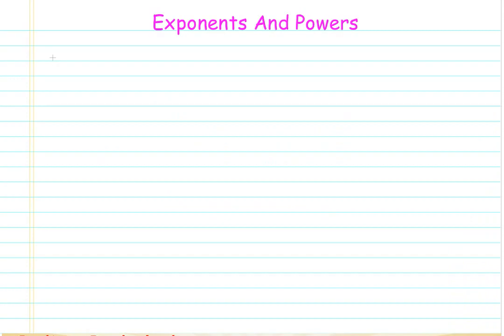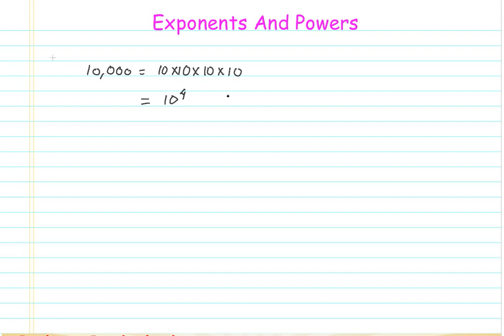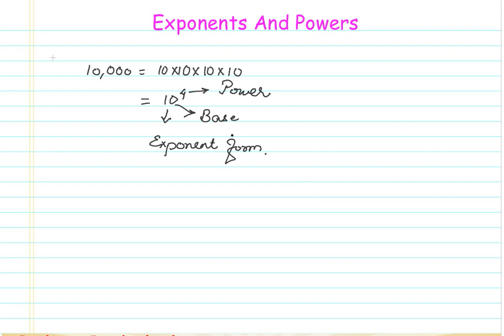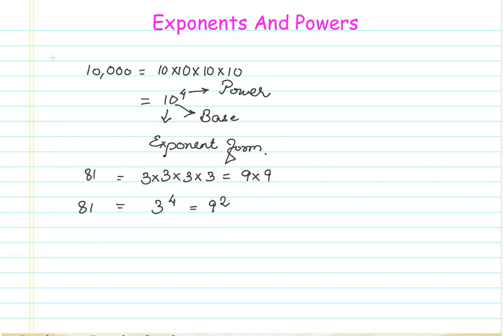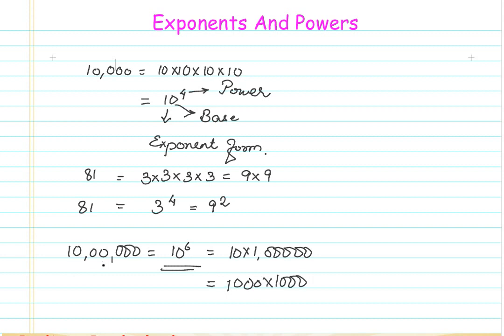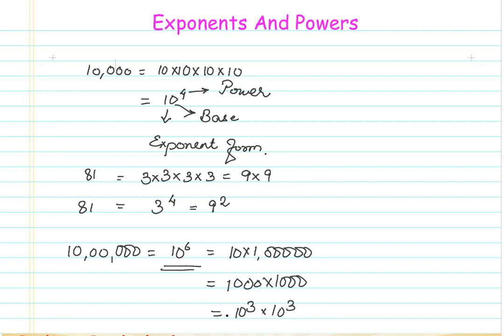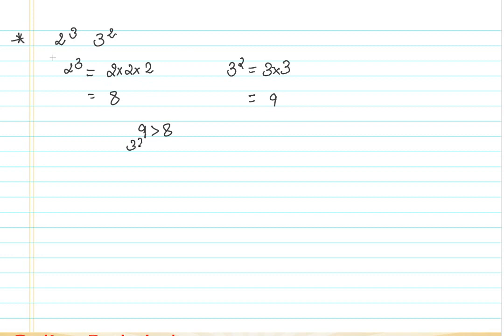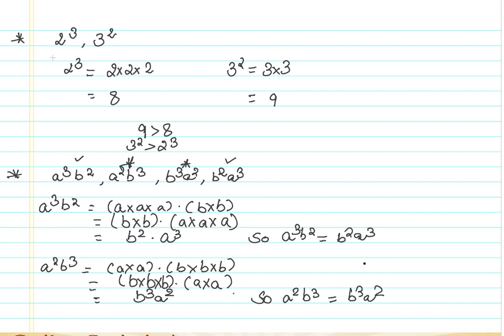01 Introduction to exponents and powers CBSE MATHS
NCERT Syllabus
Std 7
Chapter 13